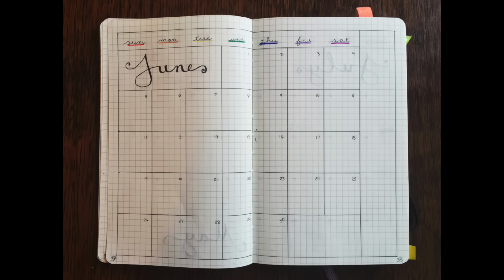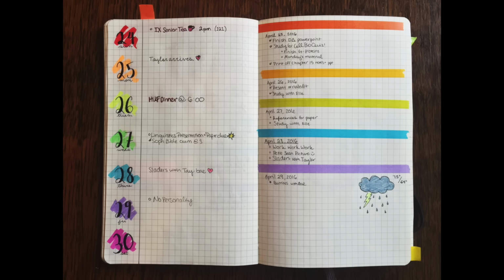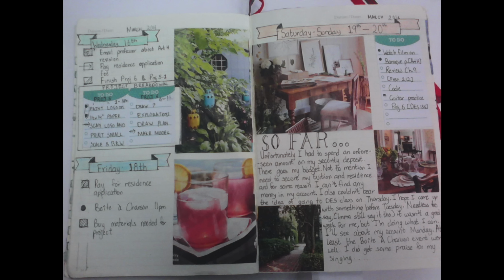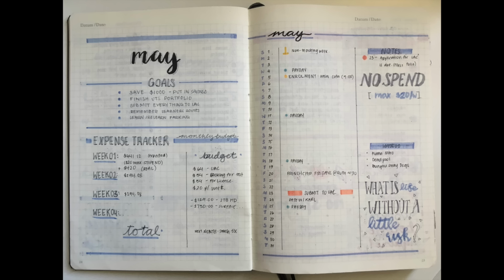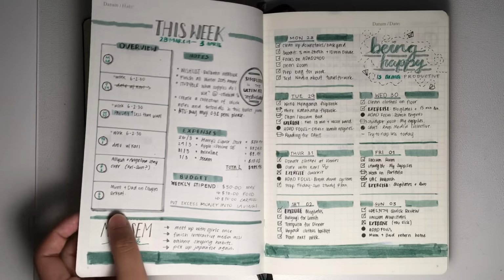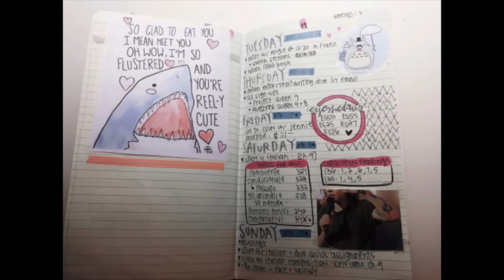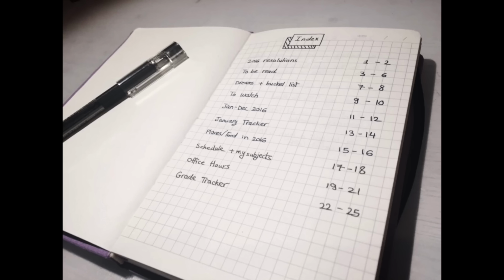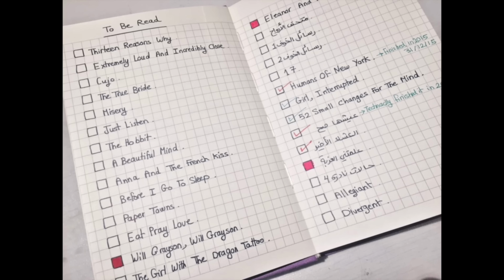bujo battles: episode two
Hi! If your journal was not chosen this time, check in next week's installment of bujo battles!!

bullet journals featured in this video:

● delilah